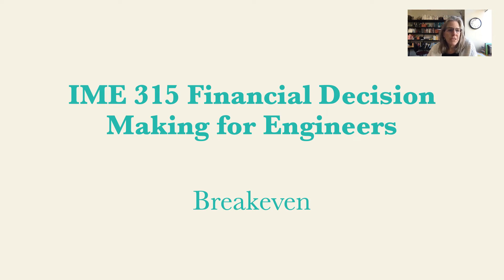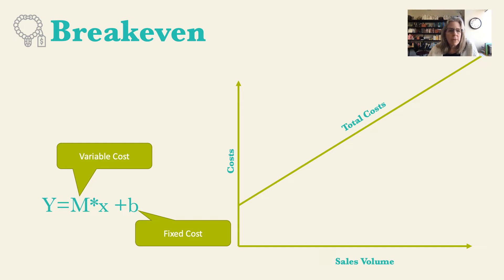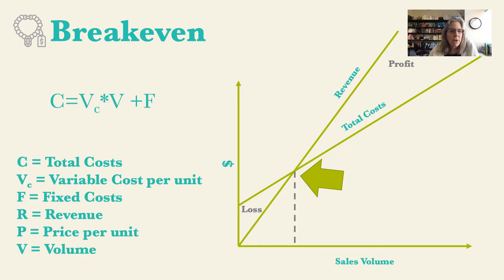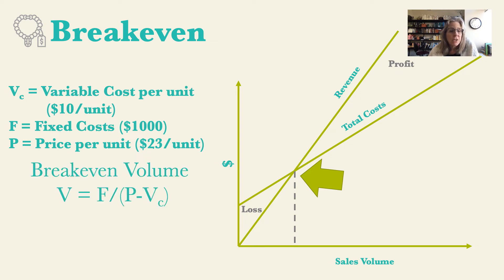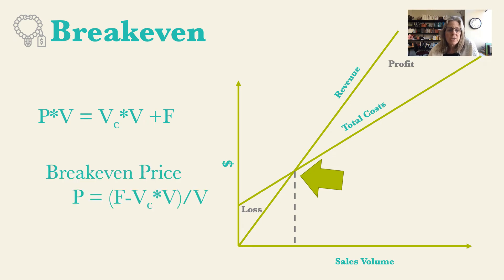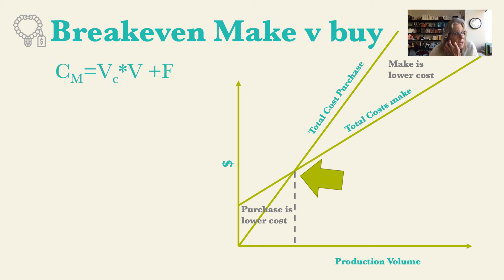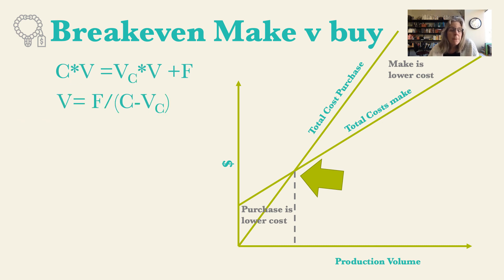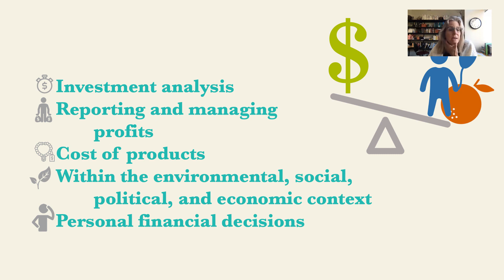IME 315 Breakeven